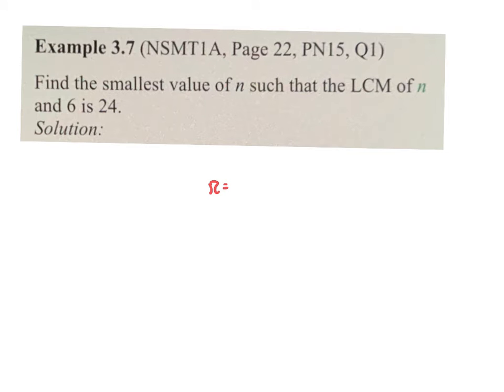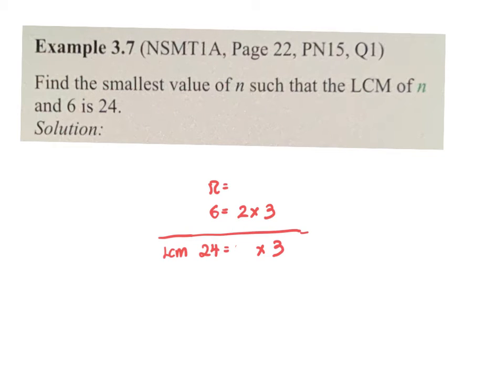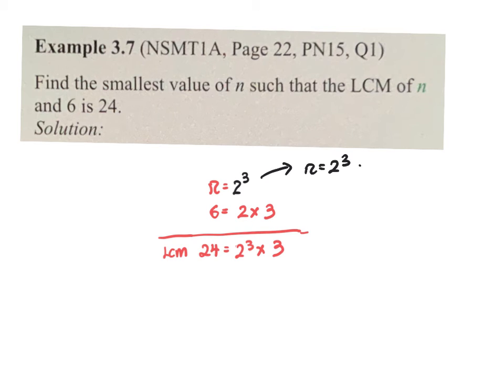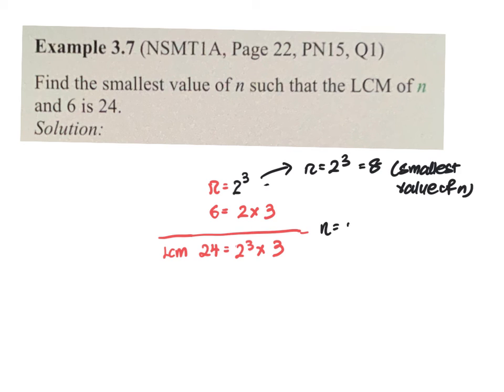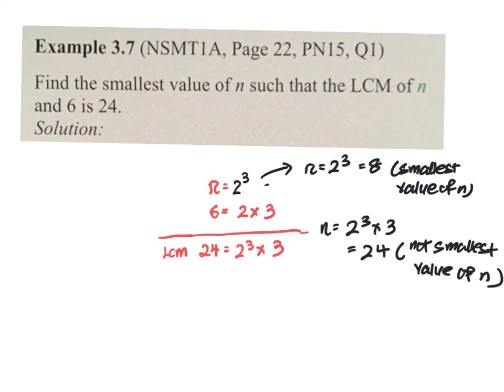T1P3 Notes Eg 3.7